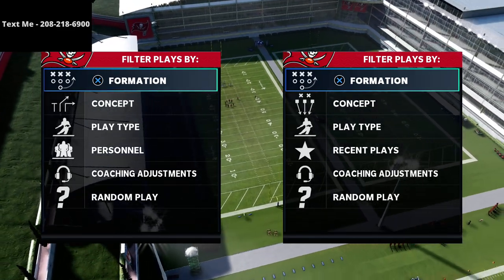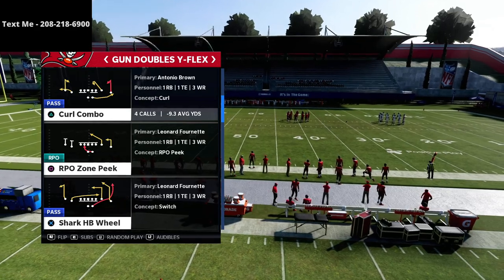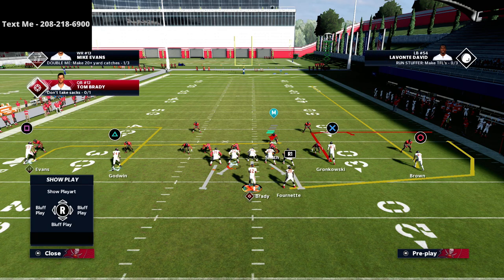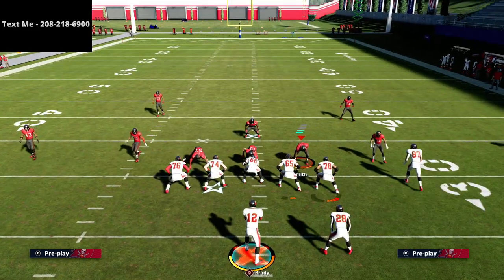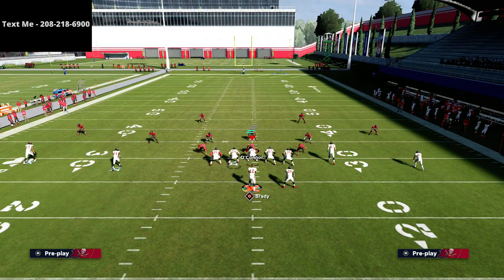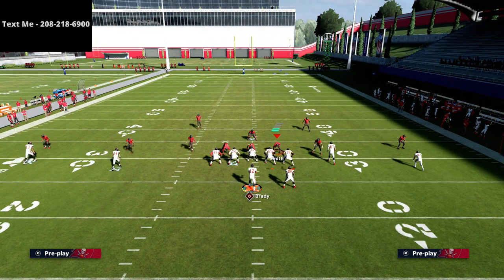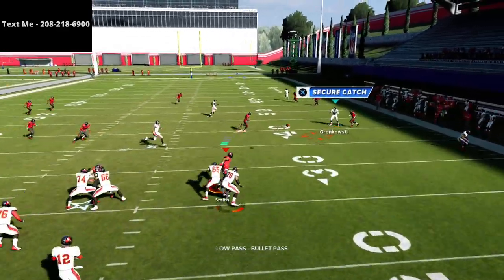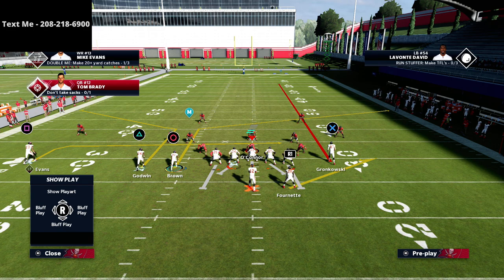Madden 21 - Free New England Spread Mini Scheme| Levels Concept